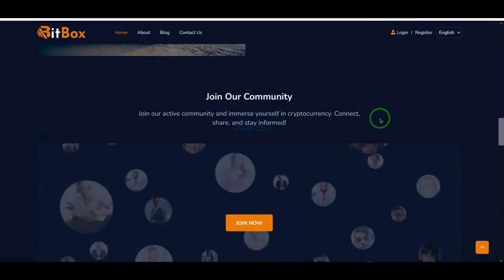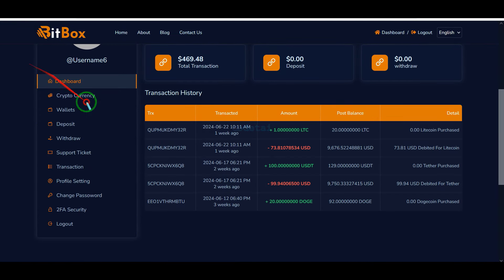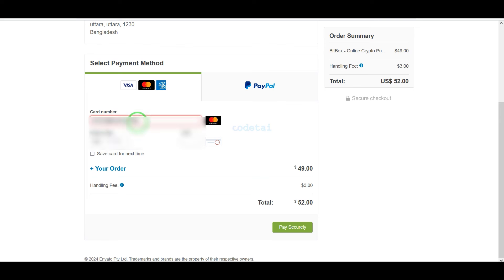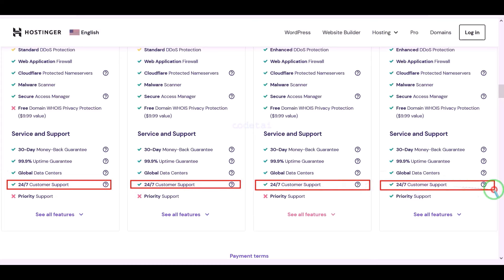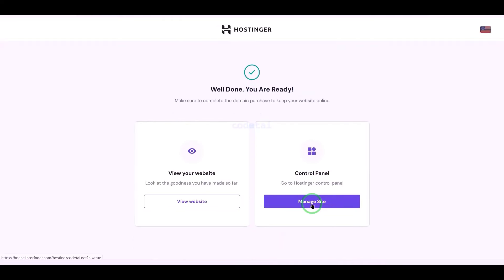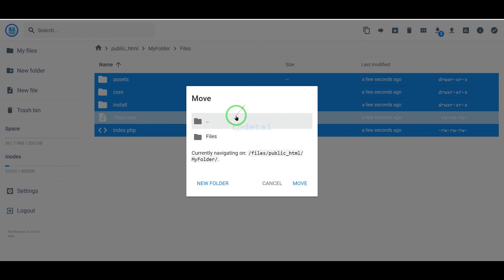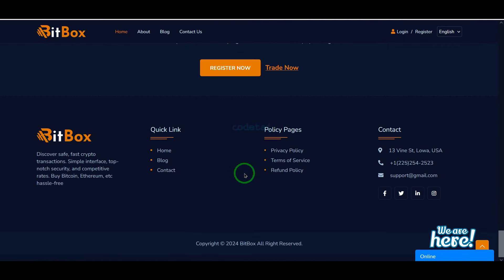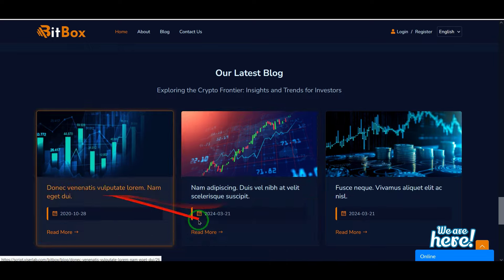How to Build Own Online Crypto Purchase Platform Website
Learn how to build your own online crypto purchase platform website with our step-by-step guide. Explore essential tools, features, and strategies to create a secure and user-friendly platform for buying and selling cryptocurrencies. Start building your crypto purchase website today.